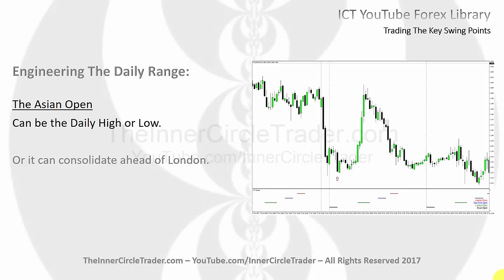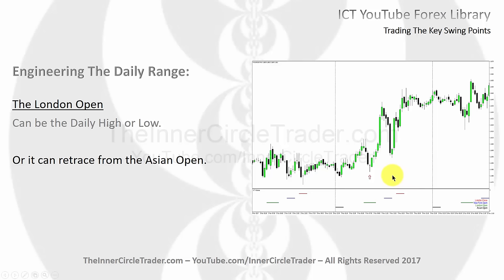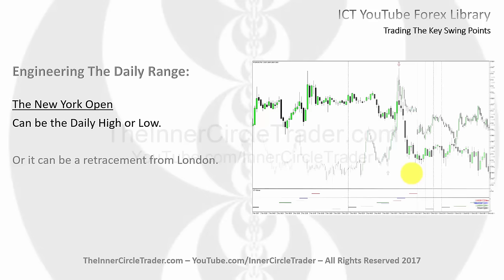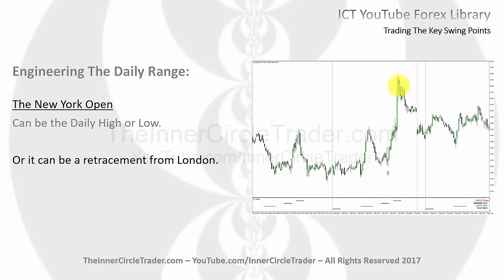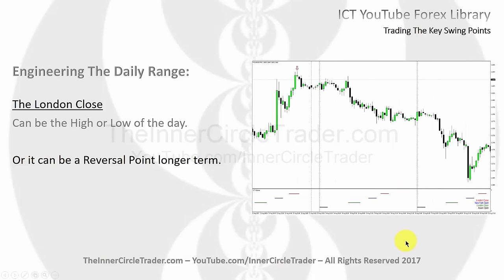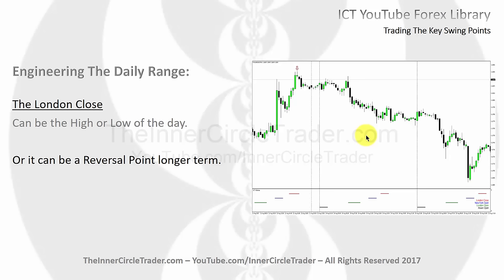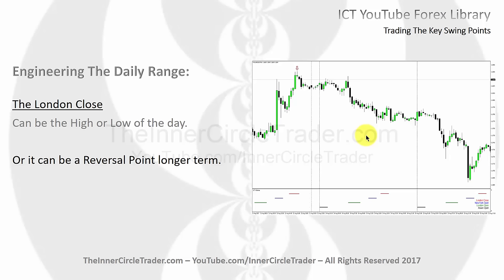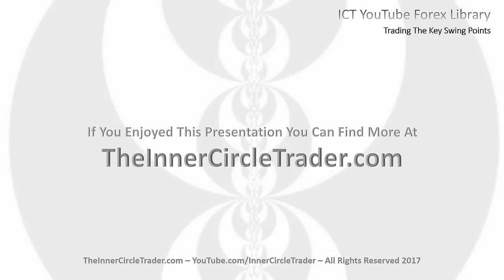ICT Forex - Trading The Key Swing Points